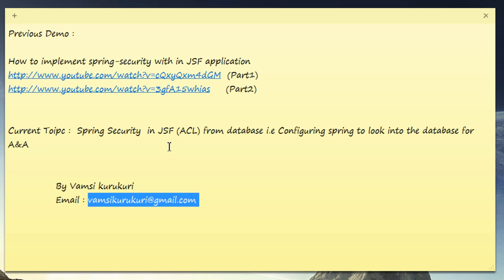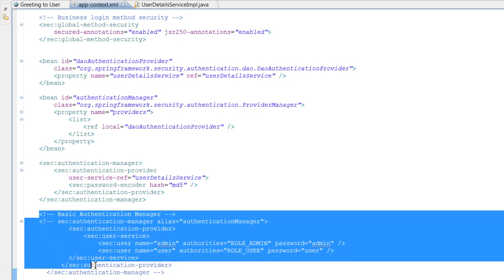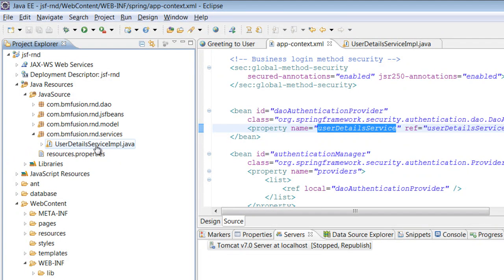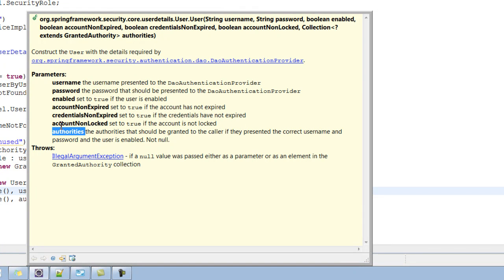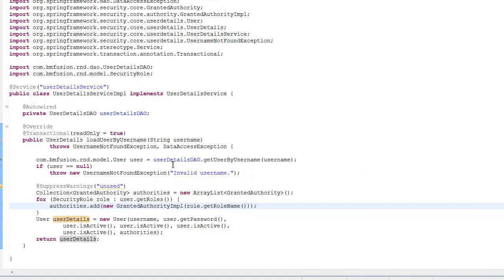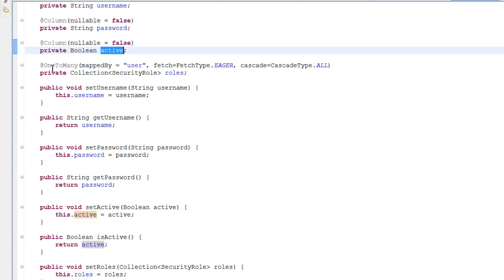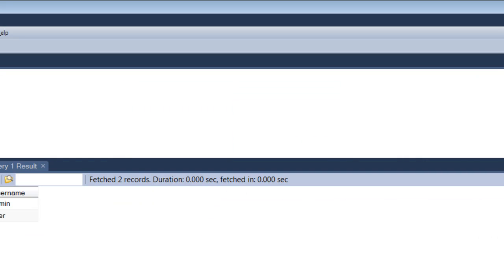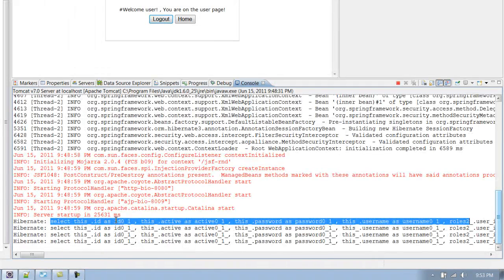Spring security with external database